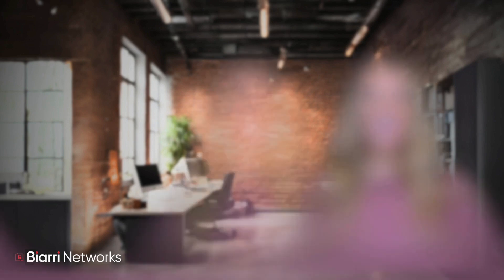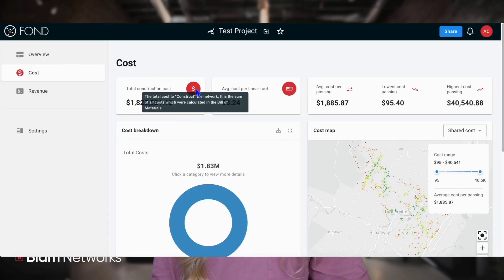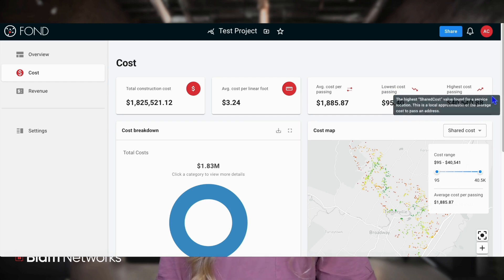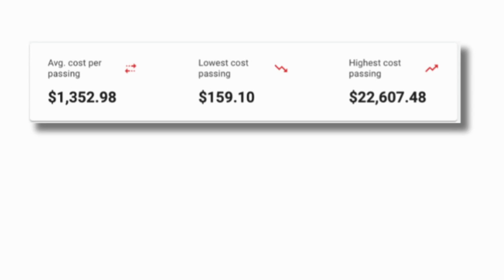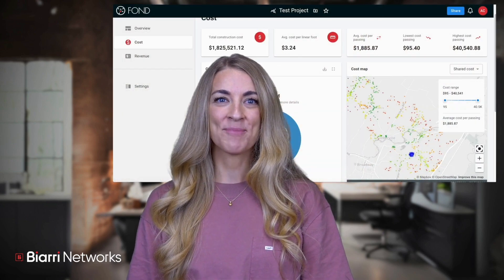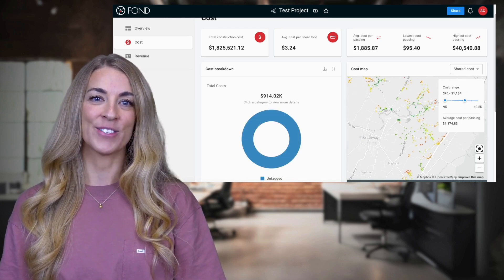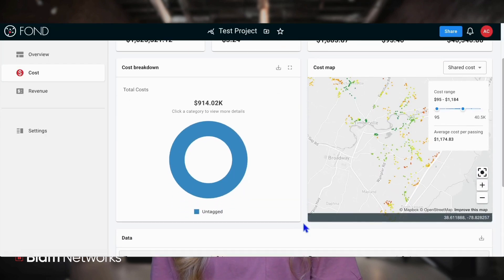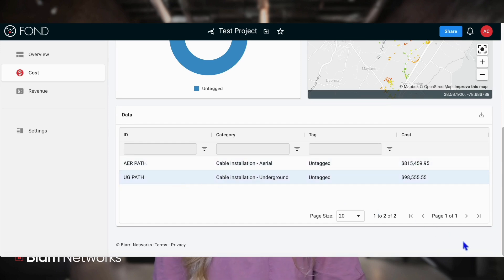Understanding a Report Analysis with Financial Planner – Cost Page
In our latest video, we covered the essentials of the Financial Planner, including key details and values needed to create your report. I recommend watching it before we move on to the Cost Analysis.